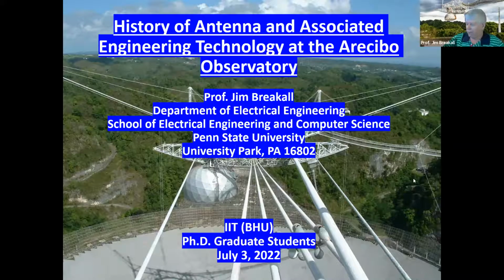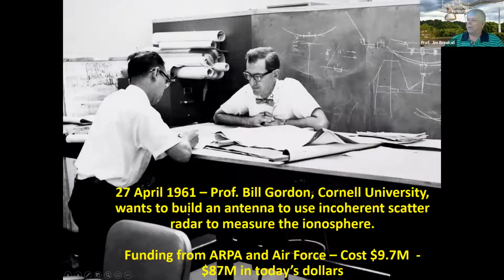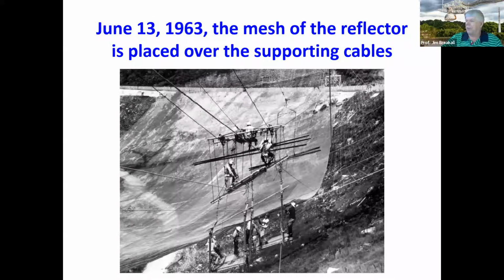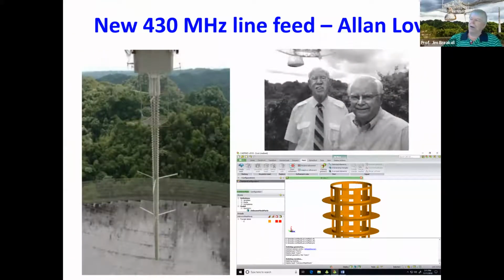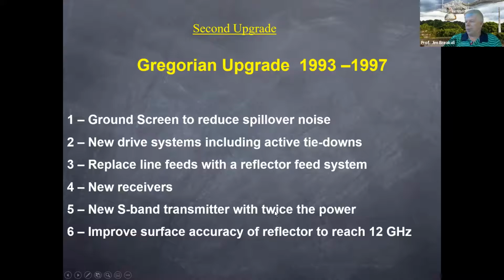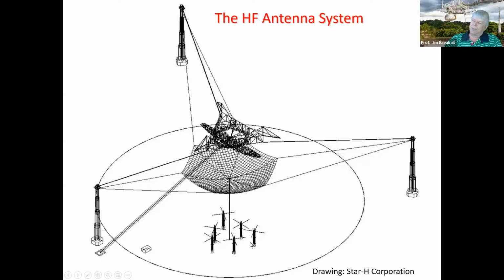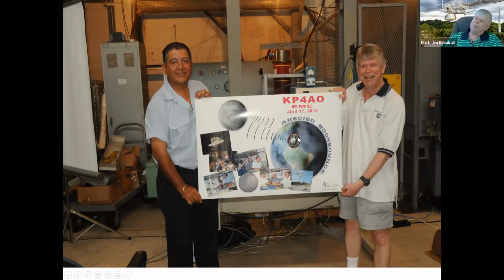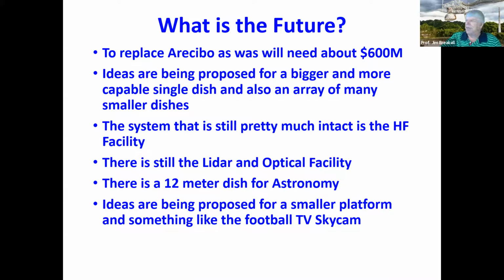James Breakall on the Arecibo National Observatory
Prof. James K. Breakall spoke to IIT (BHU) PhD students about the Arecibo National Observatory and his contributions to antenna design.